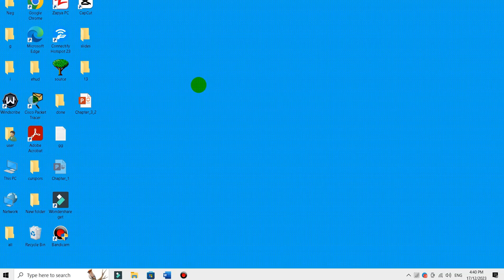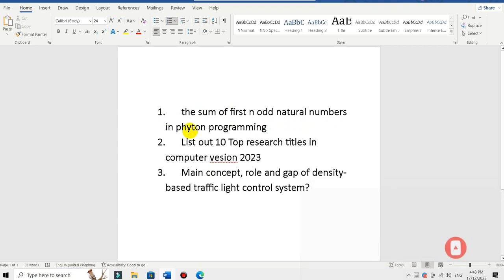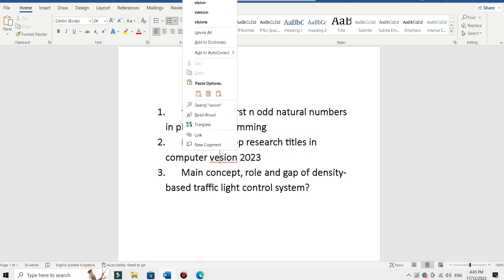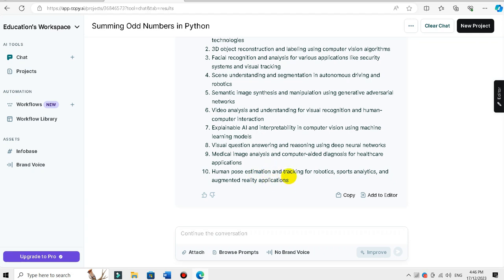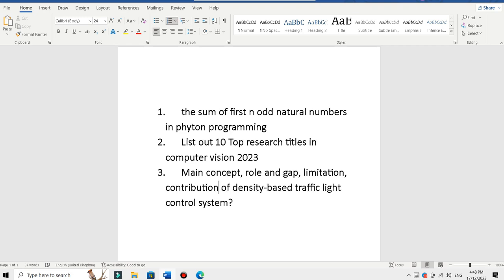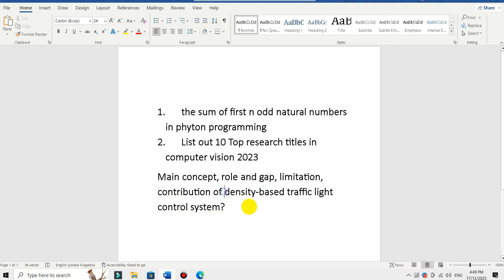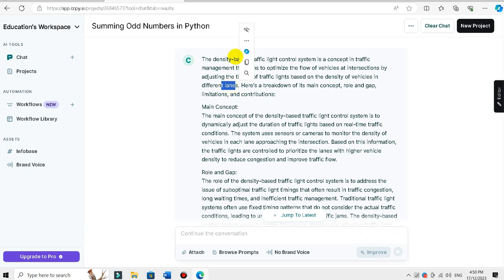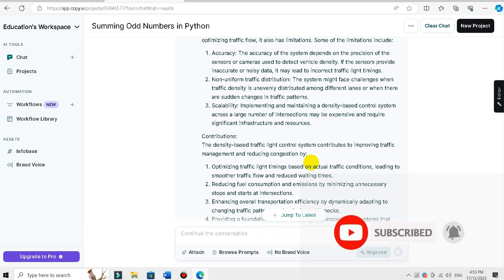Amazing Ai for any question/ ገራሚ የሆነ Ai tools ማንኛዉንም ጥያቄ, ሪሰርች እና code በሰከንድ ሰርቶ ሚሰጠን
Universal Tube Amazing Ai for any question/ ገራሚ የሆነ Ai tools ማንኛዉንም ጥያቄ, ሪሰርች እና code በሰከንድ ሰርቶ ሚሰጠን
research
Coding
General concept..
research title
research gap
Article review